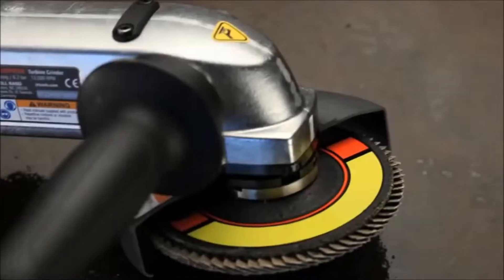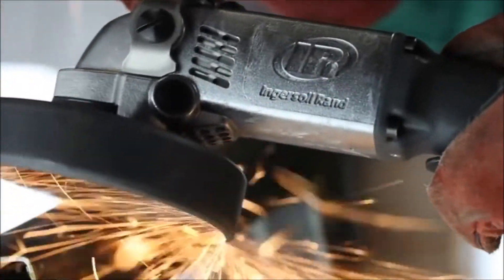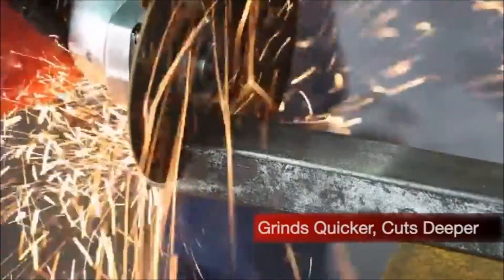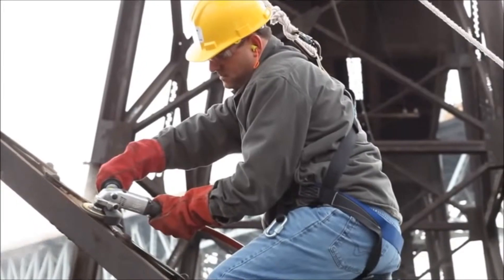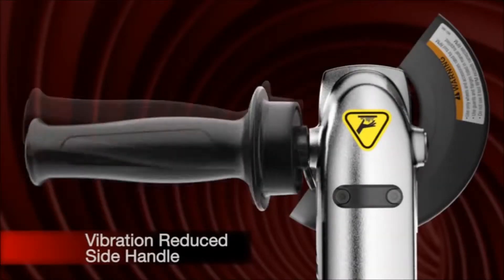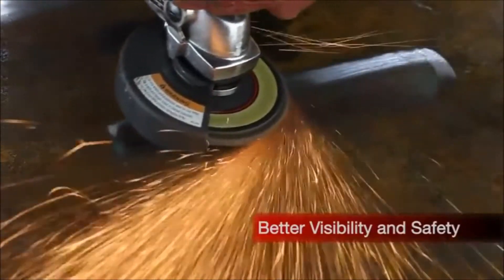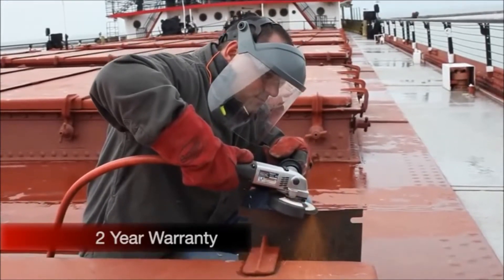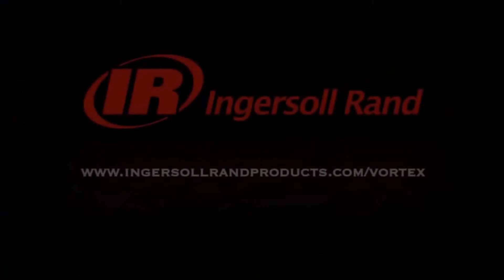Vortex VT22 Turbine Grinder by Ingersoll Rand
Introducing the new Ingersoll Rand 3.0 HP (2.2 kW)  turbine angle grinders. Our new Vortex VT22 Series turbine grinding tools offers a speed governor that maintains the most efficient speed while under load. A spindle offset of only .89" (25mm) allows greater use of the grinding wheel and a cutting depth of up to 1.6" (40mm). The Vortex VT22 Series Angle Grinders are made for an unsurpassed material removal rate in the toughest application environment